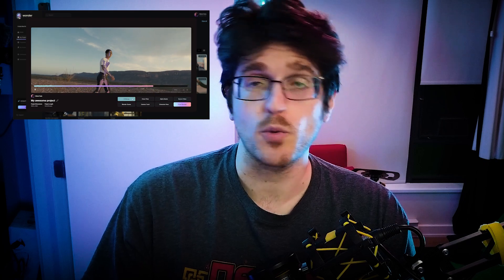Testing the WORST workflow possible using Wonder Studio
I was lucky enough to get into the Beta of Wonder Studio, a fantastic piece of software that magically replaces live action actors with CG characters all from a single piece of footage!  I really wanted to try it out, but I don't really shoot live action anymore... So I decided to render out a clip from my free, Unreal Engine powered motion capture system, Mega Mocap VR, and see if I could go from Mocap to Video back to Mocap.  The results were VERY surprising!

You can get Mega Mocap VR for free on my Github here!